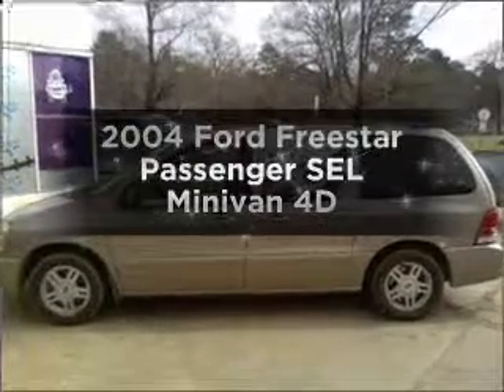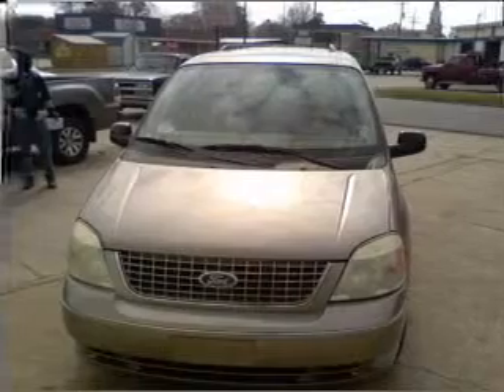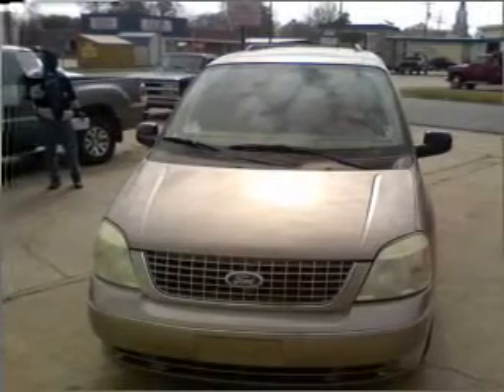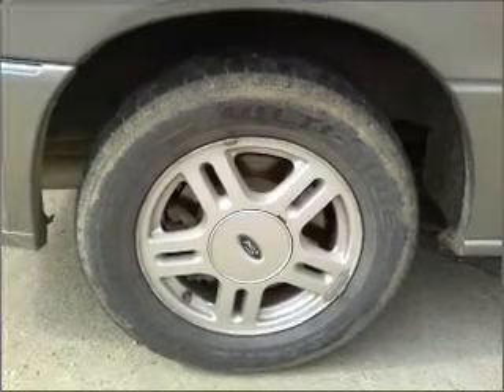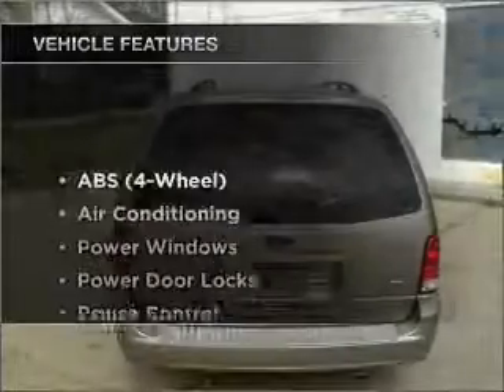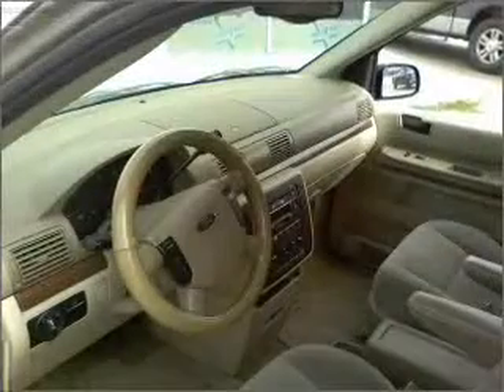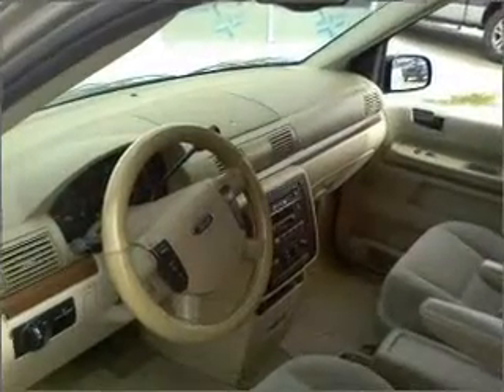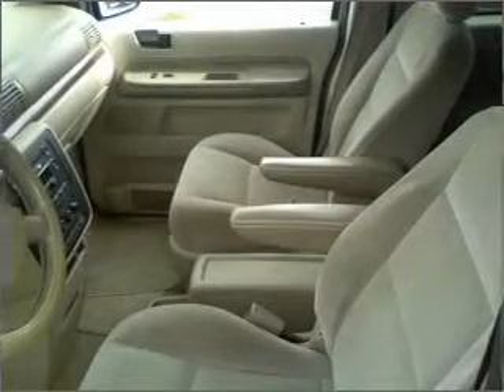2004 Ford Freestar Passenger - BASTROP LA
Year: 2004
Make: Ford
Model: Freestar Passenger
Trim: SEL Minivan 4D
Engine: 6 cylinder 4.2 Liter
Transmission:
Color: Brown
Mileage: 105512
Address:
2329 E. Madison